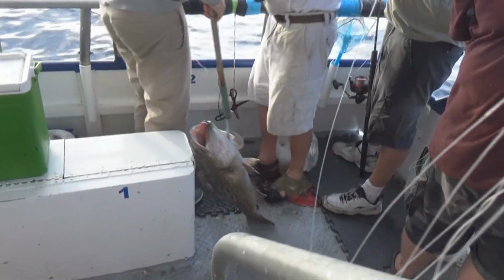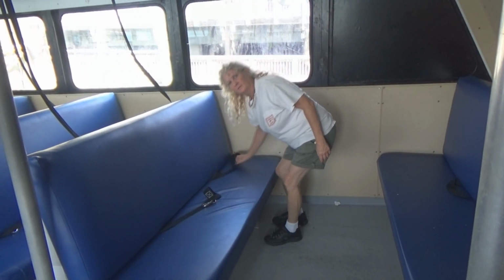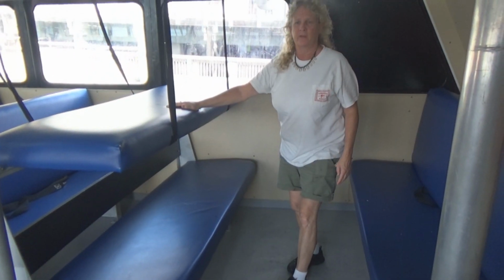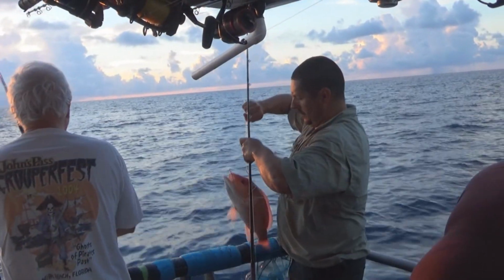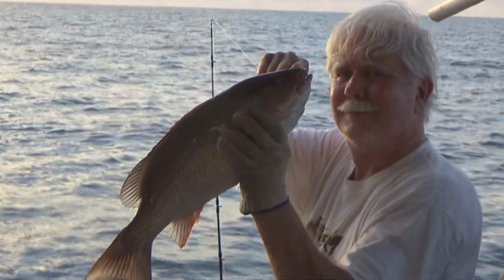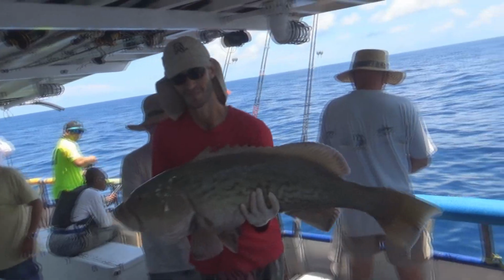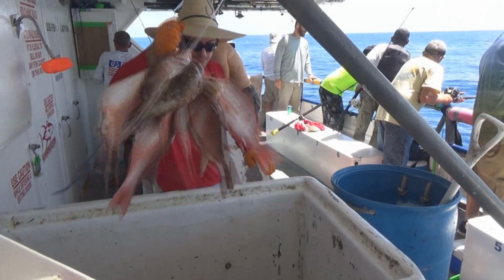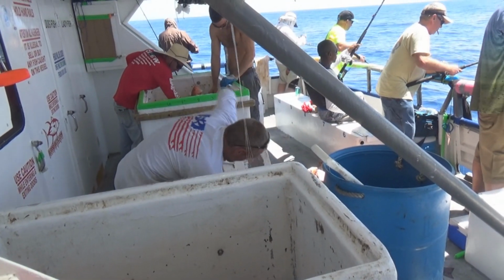39 hour deep sea fishing 6/17/17 | Madeira Beach Fishing Charters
Hubbard's Marina at Johns Pass
170 Boardwalk Place East  John's Pass
Madeira Beach, Florida 33708

Deep Sea Fishing Day Trips | Deep Sea Fishing Charters
Dolphin Watching Cruise Johns Pass | Kayak Rental
Paddleboarding and Paddleboard Rental
Eco Ferry Trips | Fort DeSoto Park | Egmont Key
Segway Rentals and Tours | Shelling | Snorkeling
Sunset Cruises and Tours | Private Boat Charters
St. Petersburg FL | Clearwater FL | Madeira Beach FL
Treasure Island FL | Johns Pass | Tampa Bay Gulf Beaches

"If You're too busy to go fishing, You're just too busy!" and if you haven't fished with us, You're missing out!

Hubbard's marina operates two large party boats or head boats plus a 12 passenger private charter boat. Our party boats run 5 hour,10 hour, 12 hour and 39 hour trips!

Our 12 hour and 39 hour trips are our specialty trips where you can catch the amberjack and red snapper, and we fish in over 120 foot where the big grouper and plentiful snapper roam. Come out and see us!

Or book our AWESOME 63-hour DEEP DROP fishing trip!

Hubbard's Marina also offers:
Guaranteed dolphin sightings on our daily Dolphin Watching Tour
Eco Tours Depart 3x Daily
Ferry boat ride from Fort De Soto Park out to Egmont Key State Park

We rent Kayaks, Paddleboards and we do Segway rentals